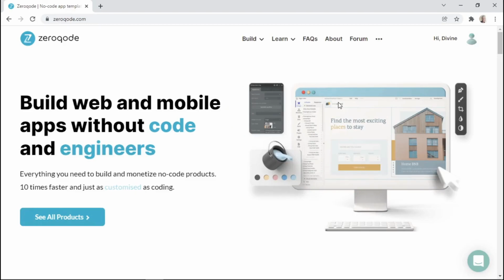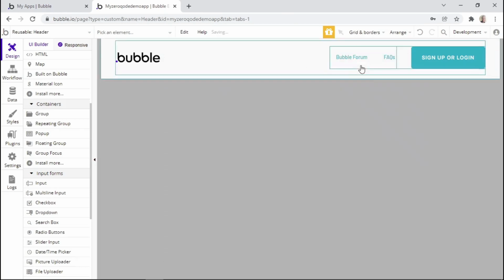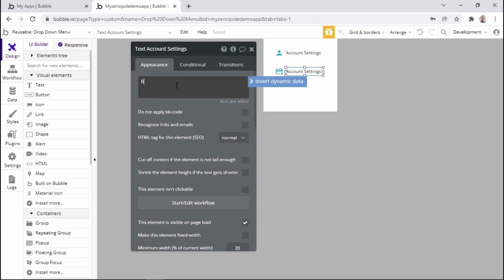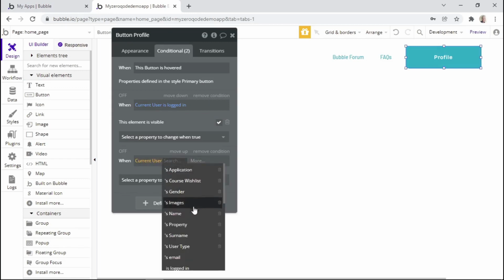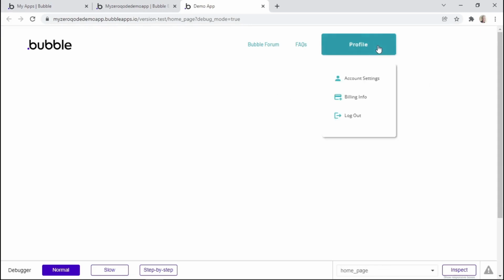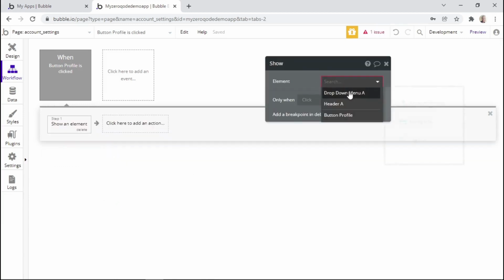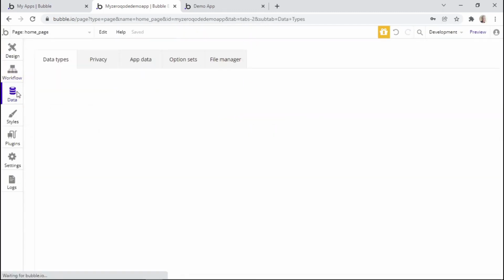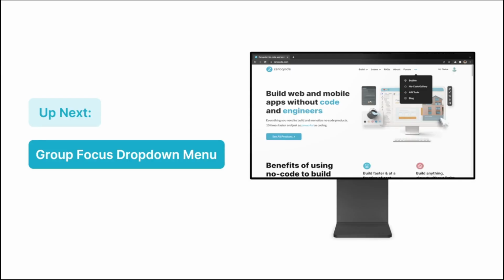11 Bubble Menu suspenso usando